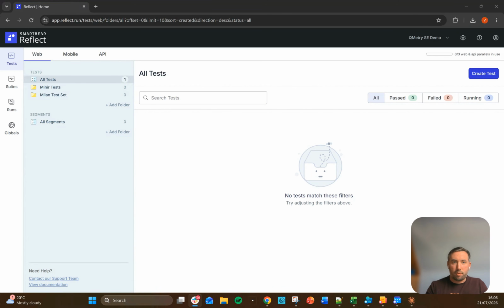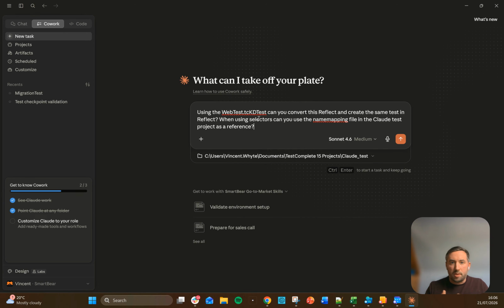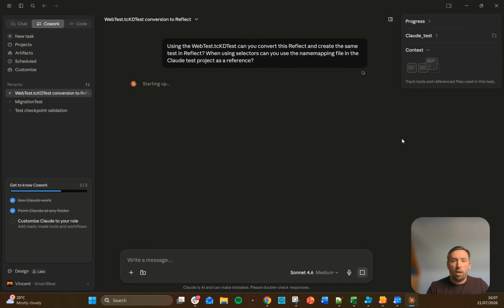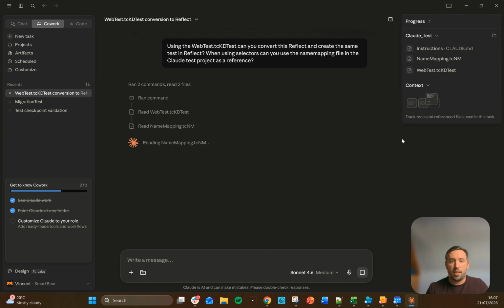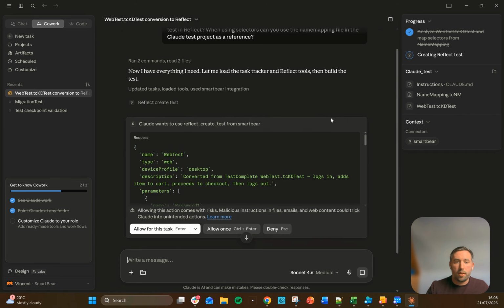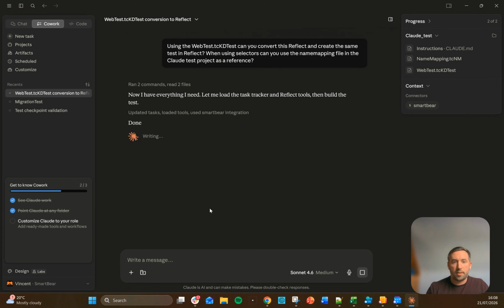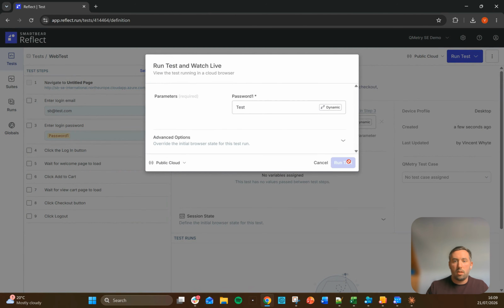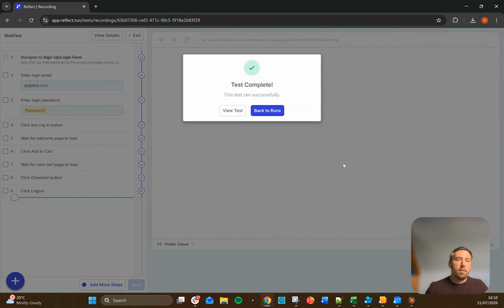Importing TestComplete tests into Reflect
In this video we demonstrate how to use Claude to import a test created in TestComplete into Reflect.